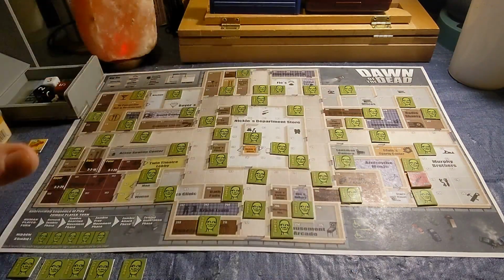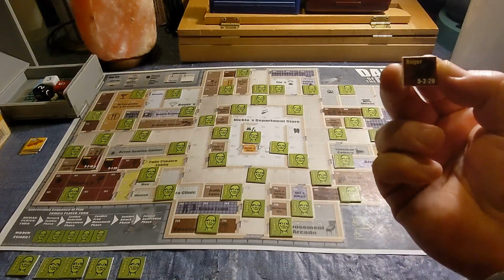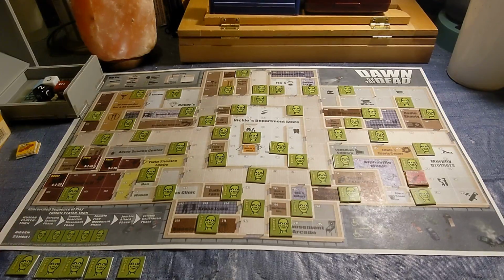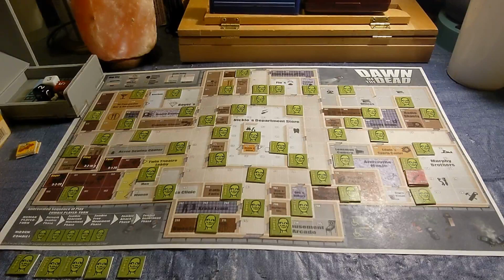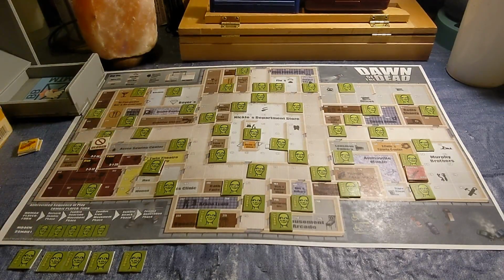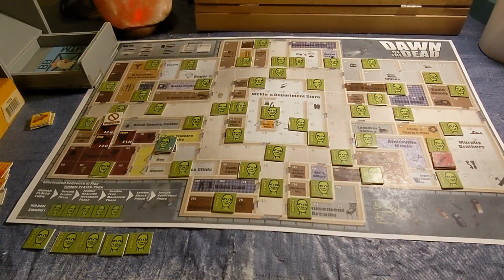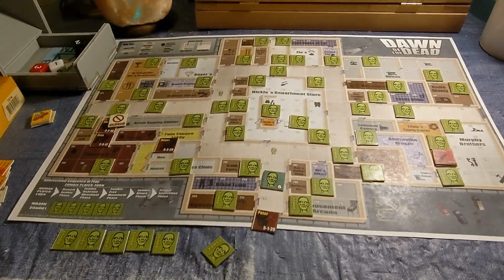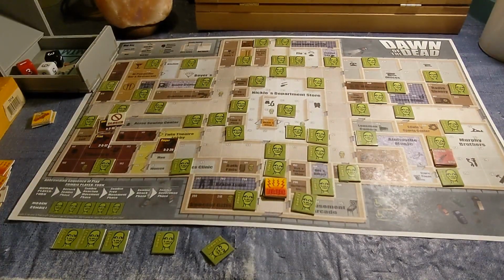Bantam Battles #24 - Intro & Opening Moves - Dawn of the Dead (SPI, 1978)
An introduction and a few turns of this long out-of-print SPI game, now web published at homepageofthedead.com